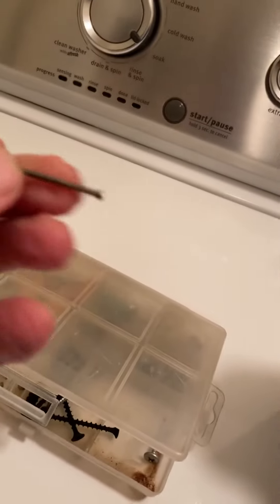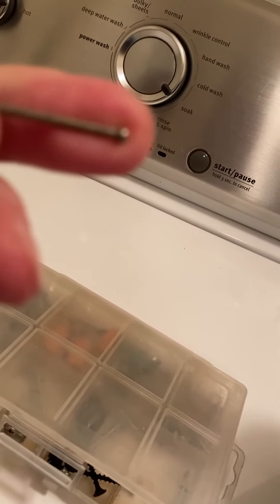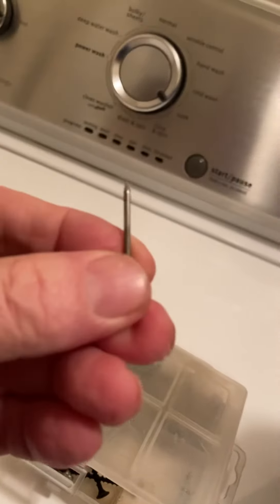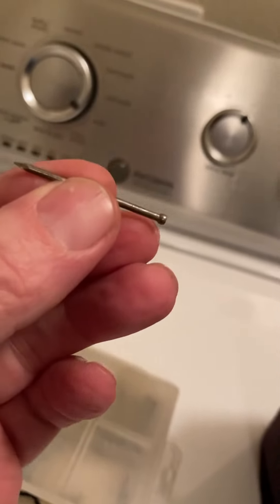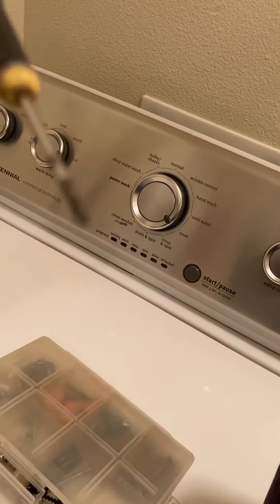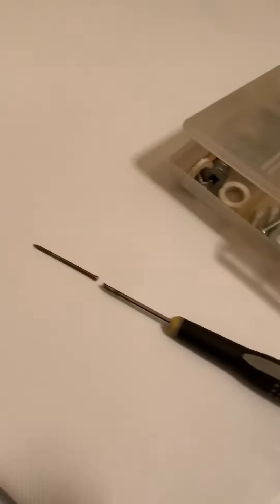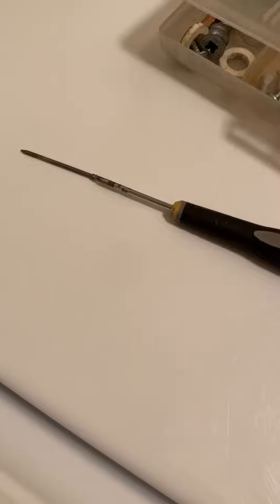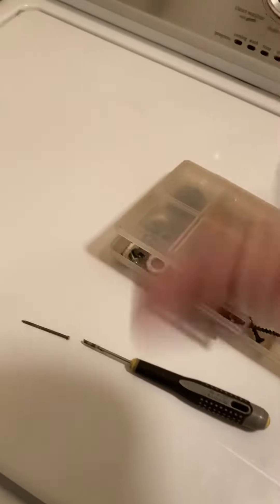Choosing the “right” trim for your door casing. 🤣🤣🤣 irmaintenance1969